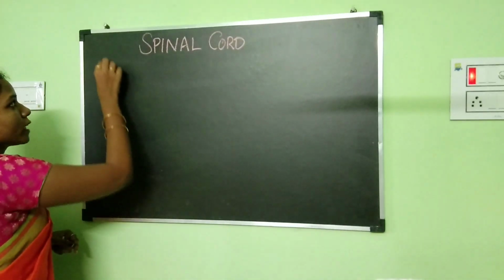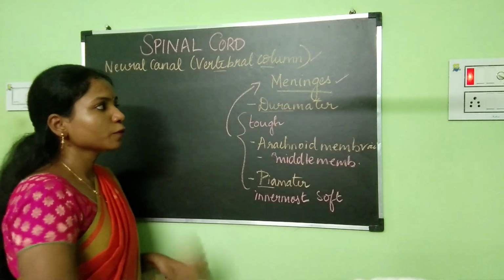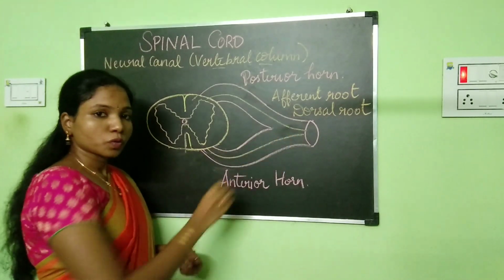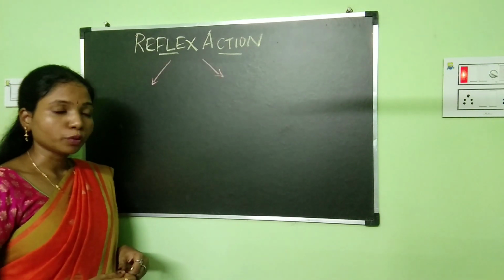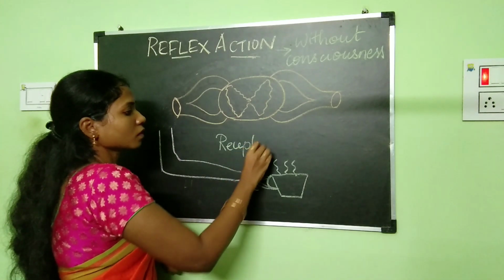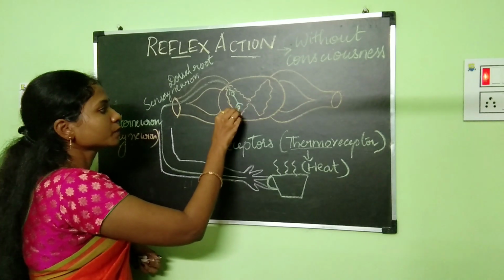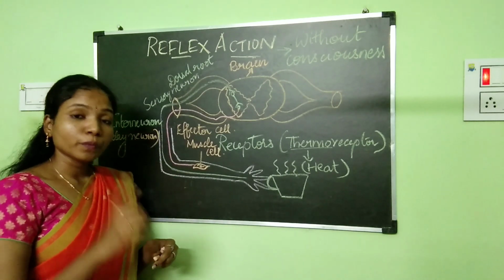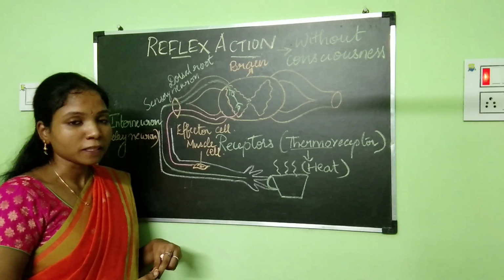Nervous system- Structure of spinal cord and reflex action